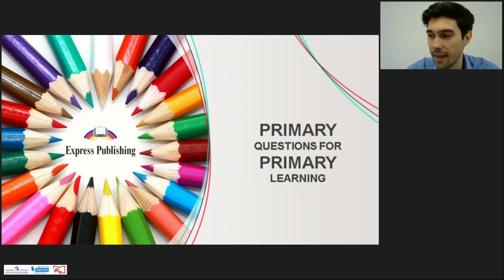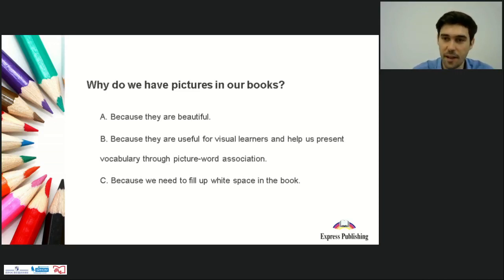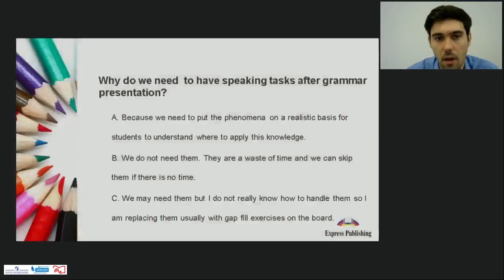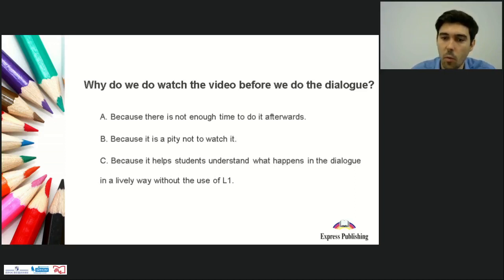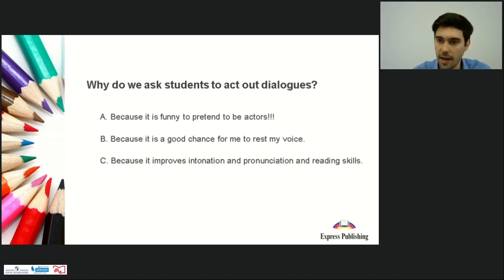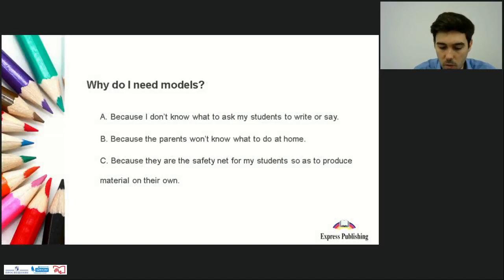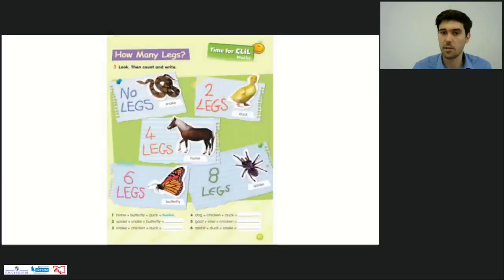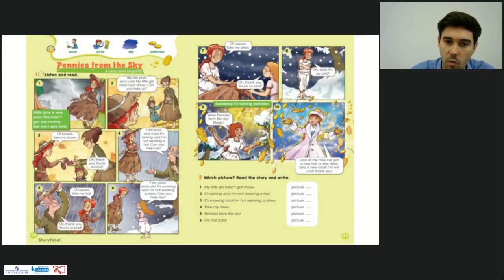'Primary Questions for Primary Learning' Язык вебинара английский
Ведущий вебинара: Дэниел Моррис, ведущий методист издательства Express Publishing.